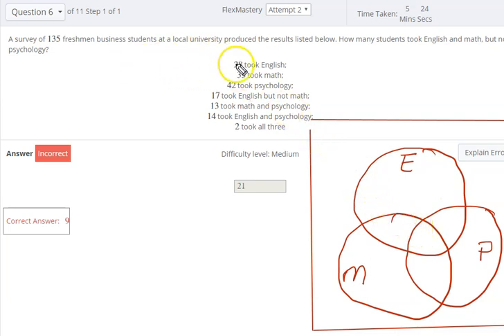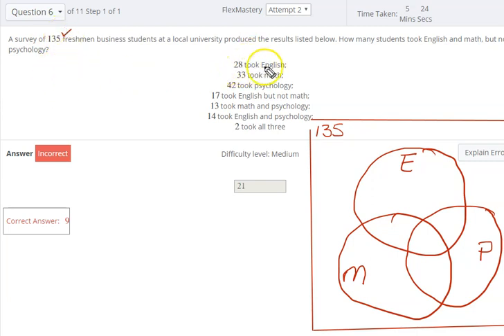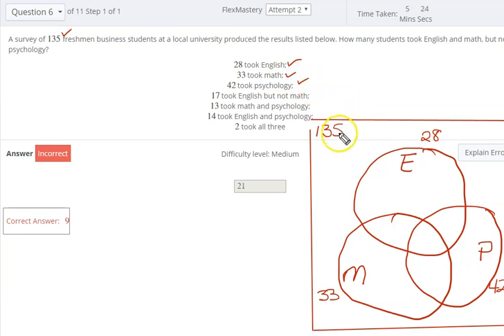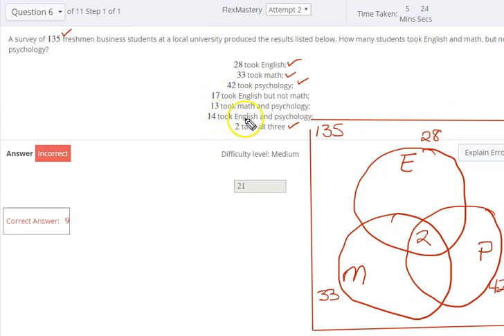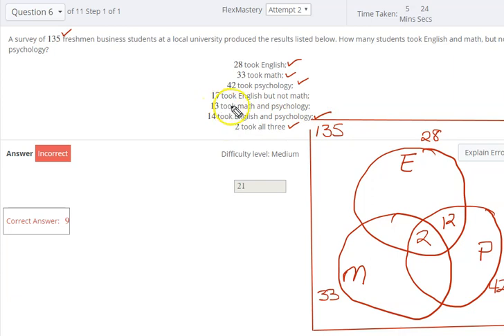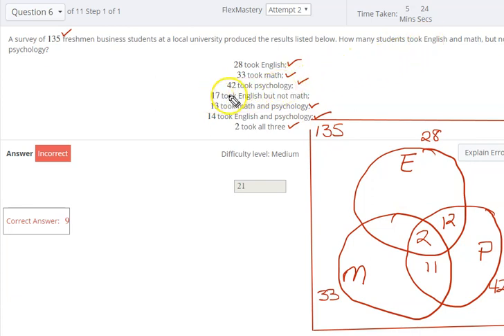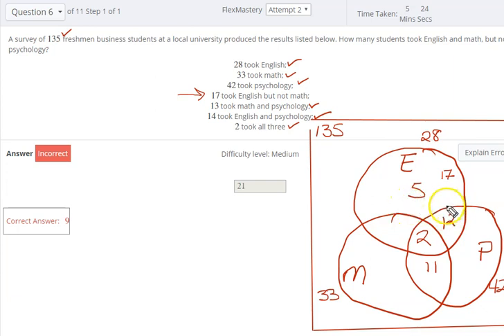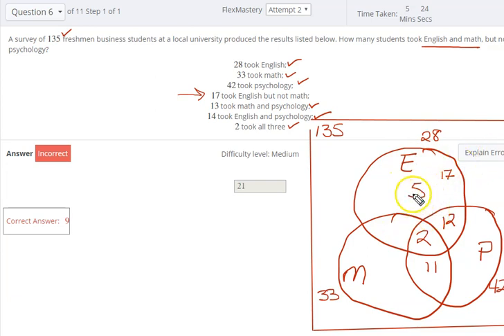Homework Help 2.4 Example 6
Set Operations using Venn Diagrams